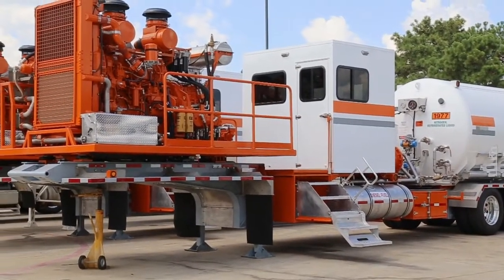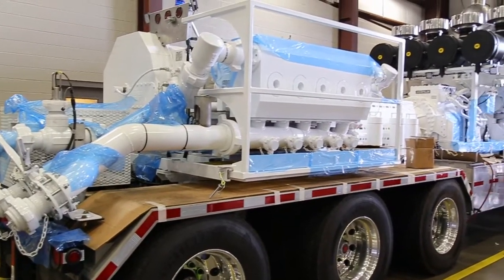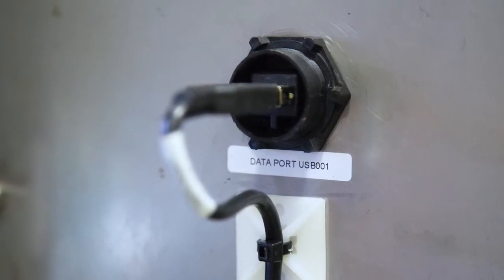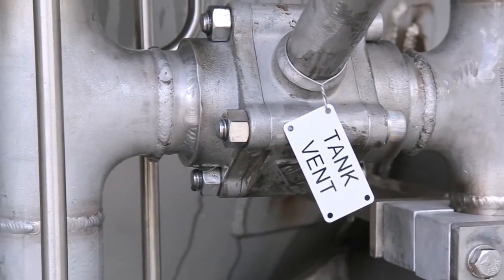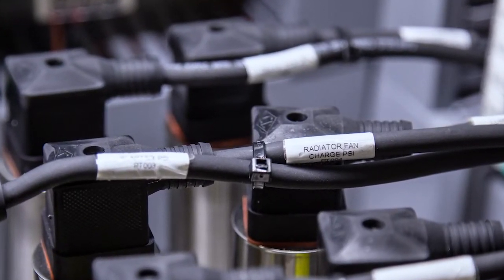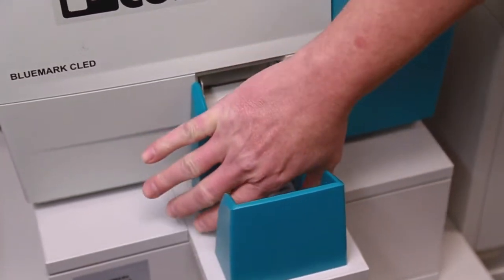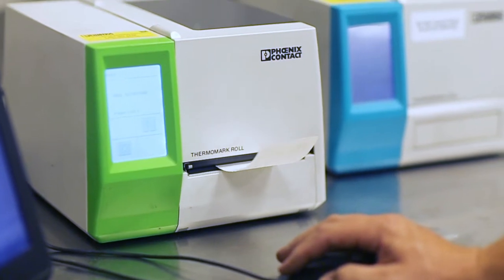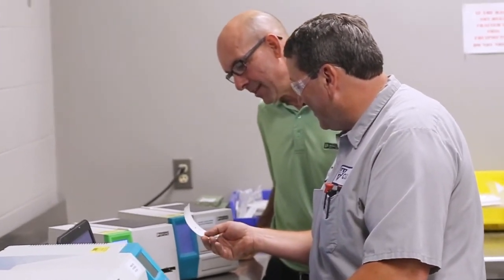CS&P Technologies relies on clear, durable marking and labeling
CS&P Technologies' well-service-pumping equipment is in the oil fields of Texas, on industrial gas and alternative fuel sites in New York and Pennsylvania, and throughout the petrochemical industry. One of the keys in managing all those components, installation, and organization on each site is with clear, durable marking and labeling. For that, CS&P relies on Phoenix Contact. Reliable marking makes long-distance troubleshooting an efficient process. Precise labeling helps the caller understand exactly what to look for. Bluemark’s innovative UV-LED technology produces quick-dry, no-smudge labels. The THERMOMARK CARD printer’s thermal transfer capabilities enable them to quickly and easily create marking for terminals, conductors, cables, and devices.

Transcript: -  High quality well-serviced pumping equipment installed by CS&P Technologies can be found in the oil fields of Texas, on industrial gas and alternative fuel sites in New York and Pennsylvania, and throughout the petrochemical industry. As one of the only OEMs to design and build its own equipment, CS&P tailors what they do to match each customer's requirements. That can include everything from pumps and turbines to gear boxes, valves, and blowers. These custom solutions not only include a wide range of components, but also cover a wide range of locations. One of the keys in managing installation and organization on site is with clear, durable marking and labeling. For that, CS&P relies on Phoenix Contact. Prior labels we were using didn't have the durability to stand up in the industry that we're in, so going to Phoenix has allowed us to not only have the multiple applications that we needed, but also the durability to stand up to the elements both inside and outside the units that we have.

- Reliable marking also makes long-distance troubleshooting a much more efficient process for their clients. Precise labeling streamlines the conversation, so the caller can be told exactly what to look for.

- If we have a unit in the field and a customer calls us with a problem, it helps us walk through over the phone with a customer, by making sure that the locations they know that what we're referring to, as far as what terminations, are exactly what we're calling for in the paperwork, because there's no guess work with each wire individually labeled. It also helps our techs in the field and in the shop to go through and insure that the terminations are in the proper locations by the fact that they're already pre-labeled.

-  Using Bluemark's innovative LED technology produces quick-dry, no smudge labels, helping CS&P techs keep the job moving.

- So the Bluemark printer, what we like about this is, with the UV processor printing that it has, the cards come out immediately dry and able to use, they're resistant to chemicals and weather and the elements, which is great in our industry.

- Taking advantage of thermal-marked card printers thermal transfer capabilities lets them quickly and easily create marking for terminals, conductors, cables and devices.

- The thermal-marked card also does different types of marker cards, but our adhesive labels that we use for identifying what circuit breakers and relays are in the unit, we put those on the panels for the customers and for ourselves. So, if we're trying to troubleshoot over the phone, it allows the customer to be able to see what they're dealing with without having the initial paperwork that we would use to wire it up with.